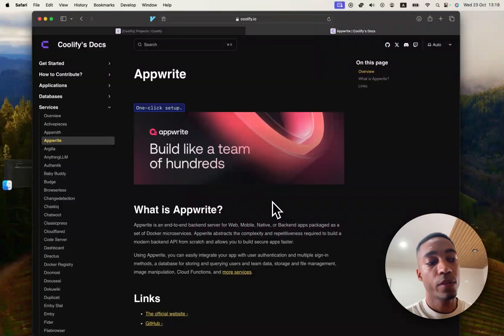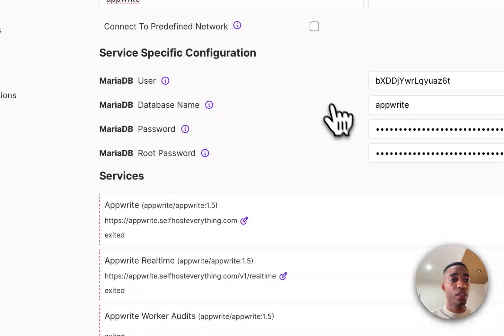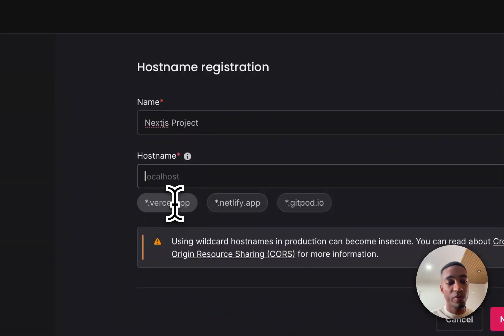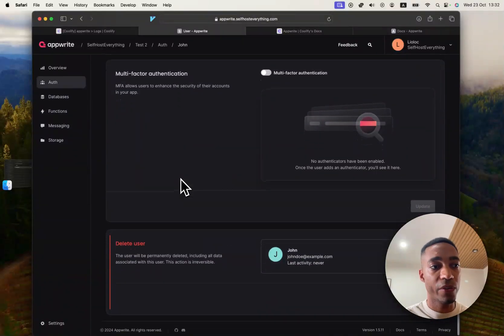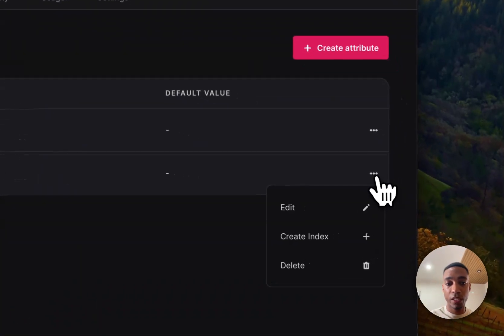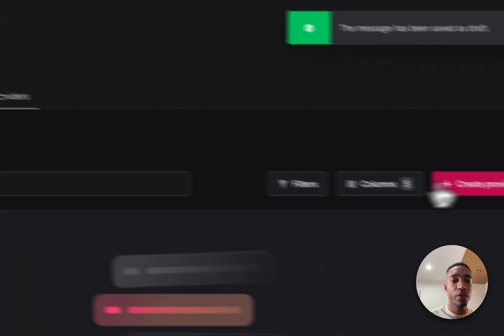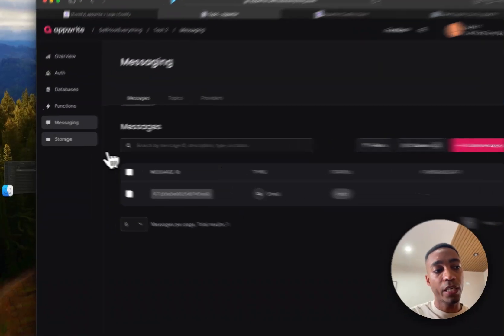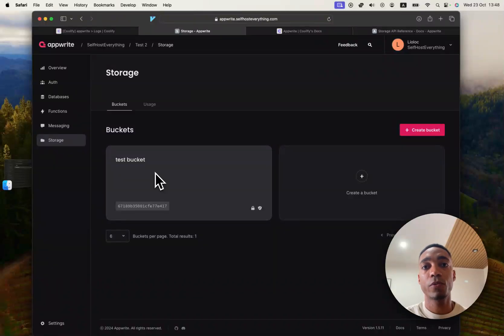Self host Appwrite on Coolify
Learn how to self-host appwrite on Coolify